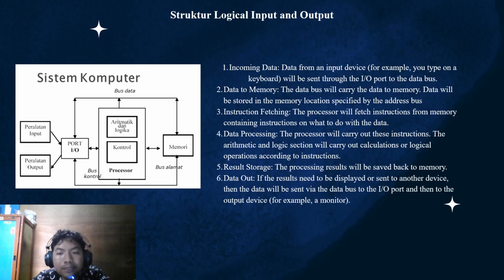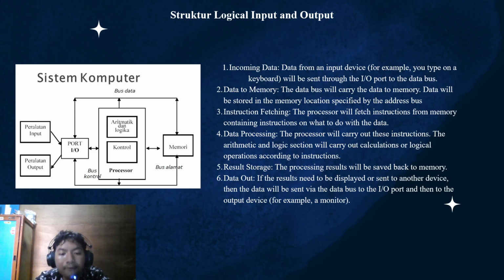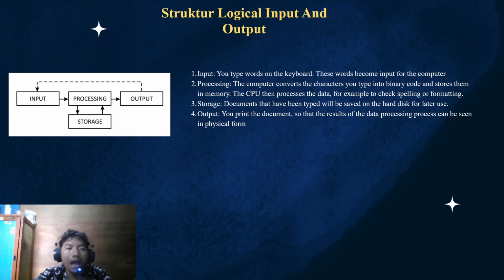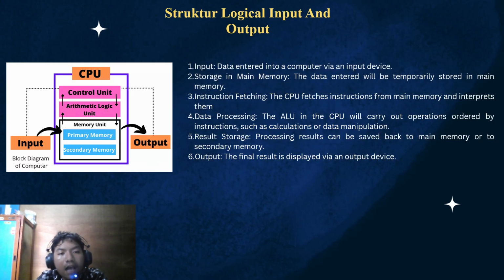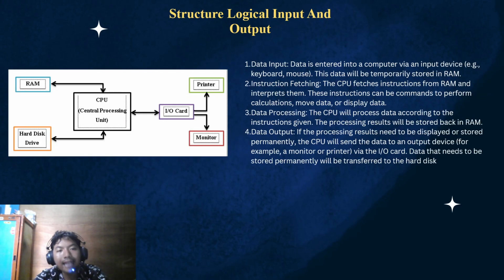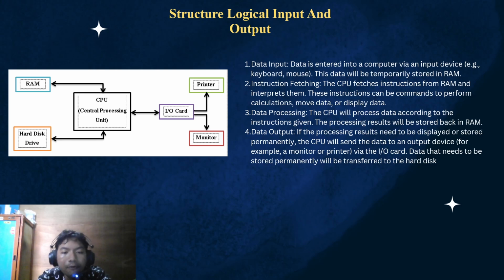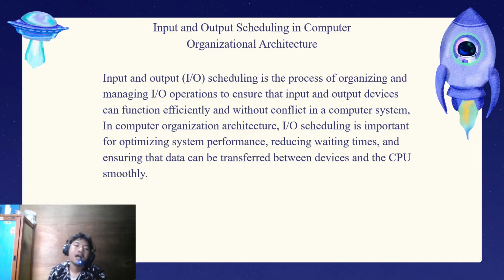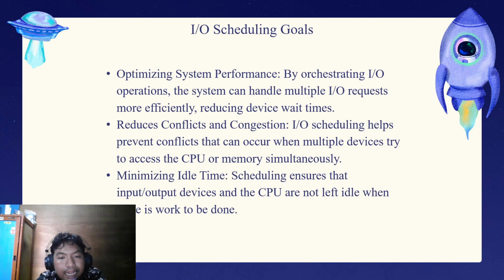TUGAS AKHIR ARSITEKTUR ORGANISASI KOMPUTER PART II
video ini di buat untuk memenuhi Tugas Akhir Arsitektur Organisasi Komputer